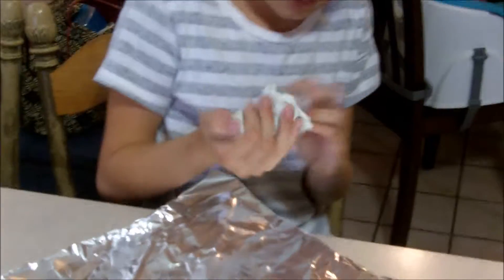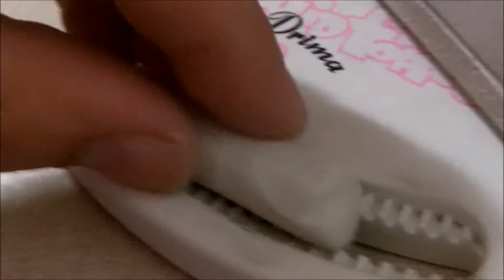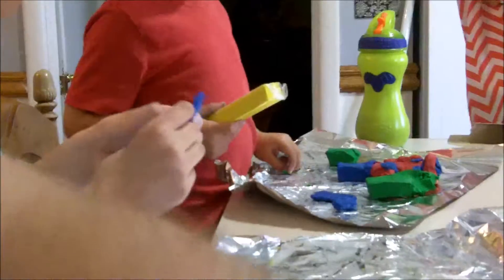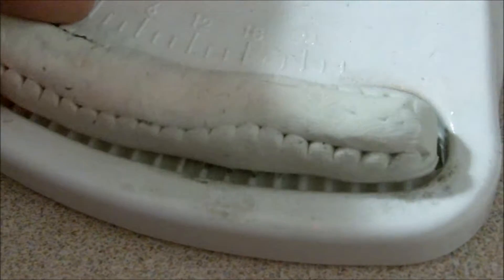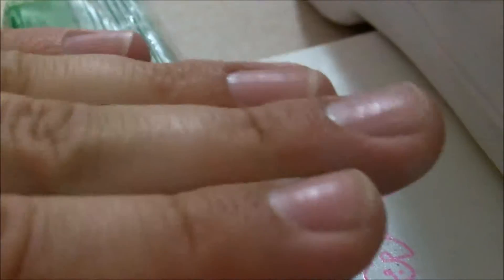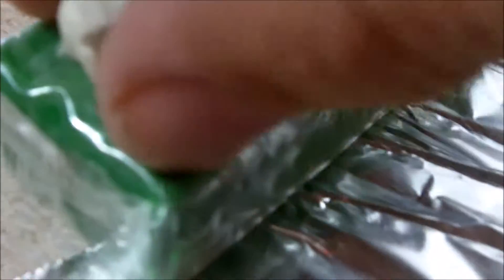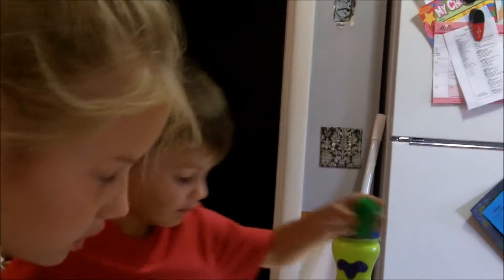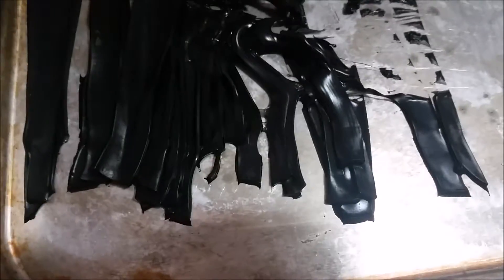Mold Making For HDPE and Aluminum Casting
I recently bought some new old stock wakeboard bindings on Ebay, and was excited to get them for a screaming deal.  Regretfully, they didn’t come with the hardware to install them properly, and they stopped making this specific kind of lock nut that fits my bindings.  I couldn’t find them anywhere.  I even tried calling the manufacturer, Liquid Force, but I was out of luck.  No one had any 2008 Liquid Force lock washers.

Luckily, I was able to make some lock washers using JB Weld epoxy putty as seen in this video

I put the epoxy lock washers on my daughter’s wakeboard, and we were in business for the rest of the season.

I wasn’t sure how the epoxy putty would hold up to the demands of wakeboarding, and I had 2 other pairs of adult bindings that needed these parts, so I decided to try and make some out of some more durable materials.

I made a set out of HDPE, and a set out of aluminum.

For the HDPE video, look here: